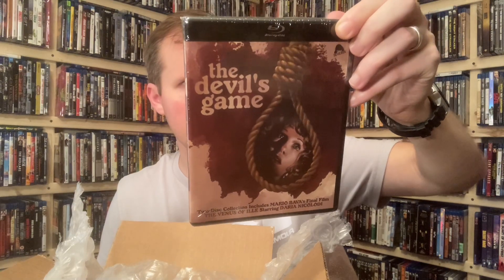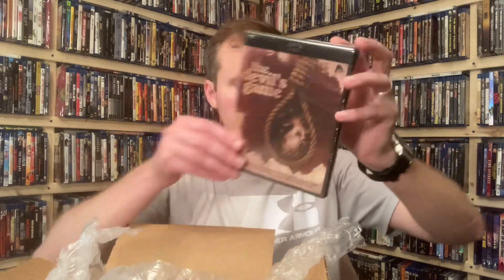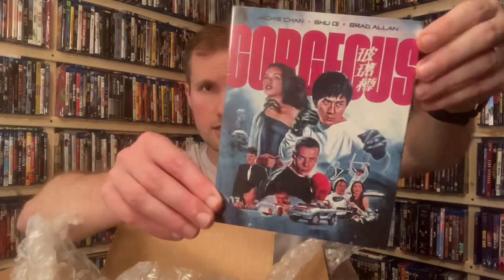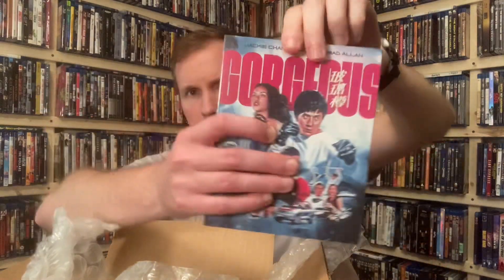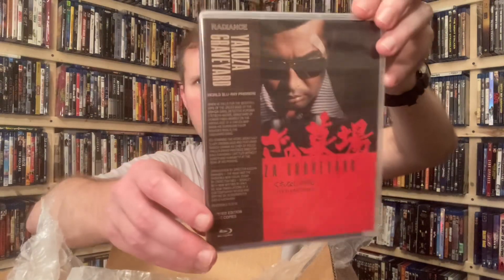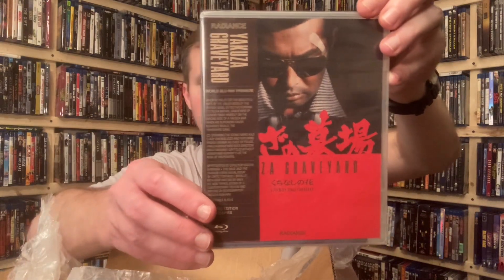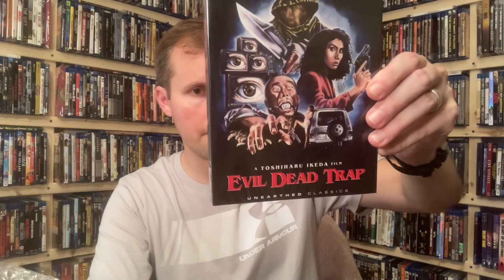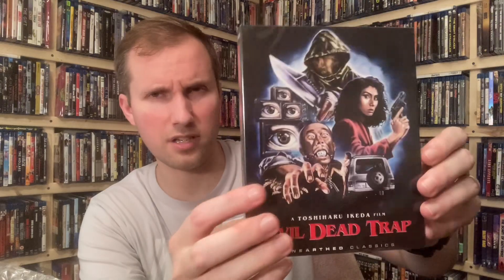Orbit DVD Blu-ray 4k Haul 10/3/23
If you find value in my videos and would like to help the channel, please consider the following:
Every little bit helps and is very much appreciated!